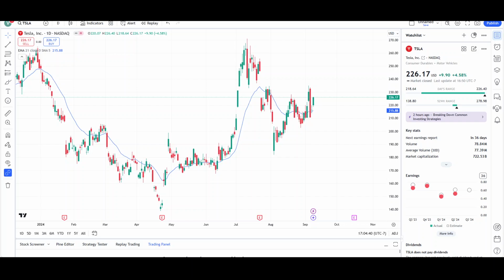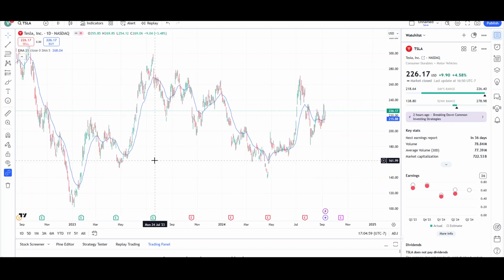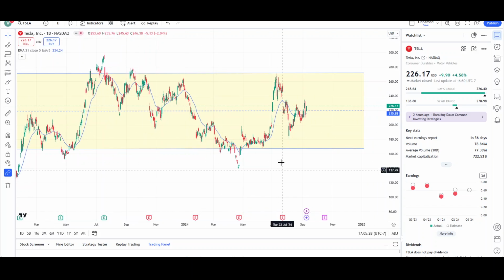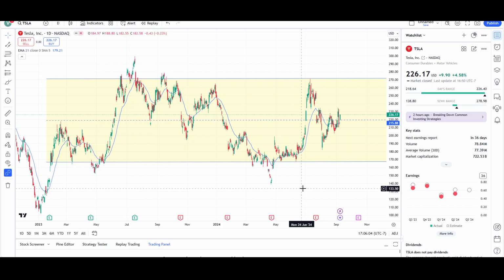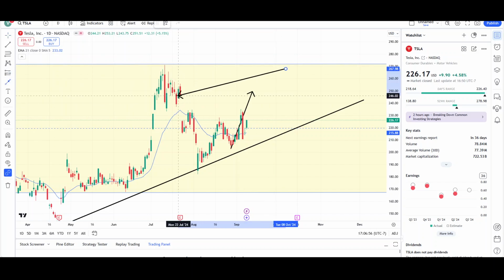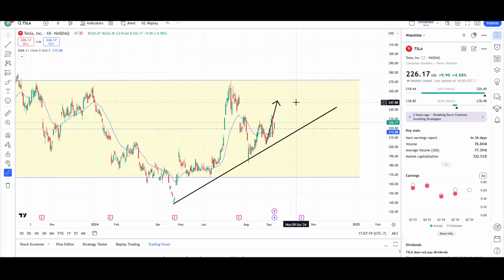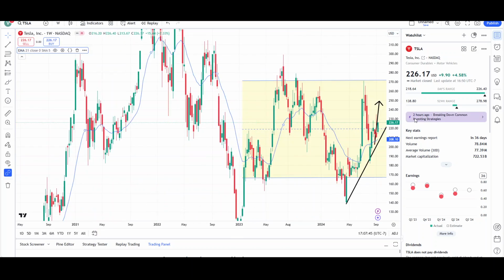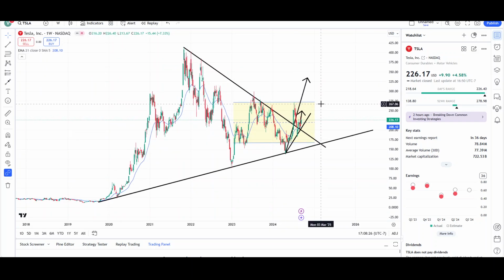Tesla Stock: Price Predictions Using Technical Analysis.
Hello YouTube❗,

This is video number 1,406 on the channel. I will be doing a Technical Analysis breakdown for Tesla, with price targets.